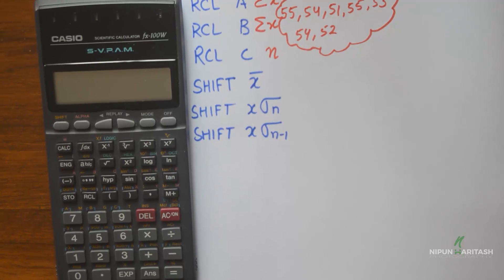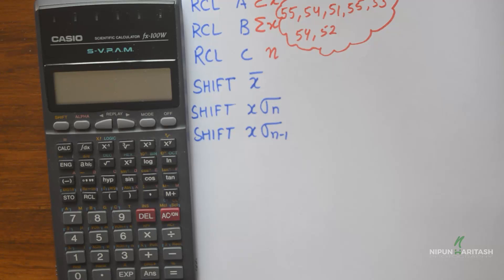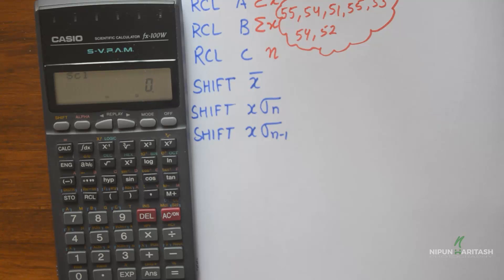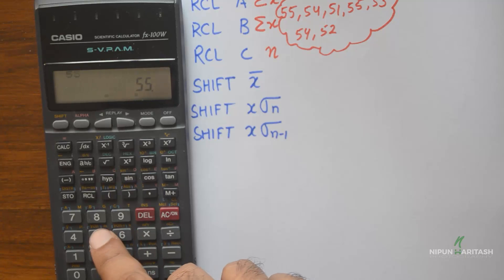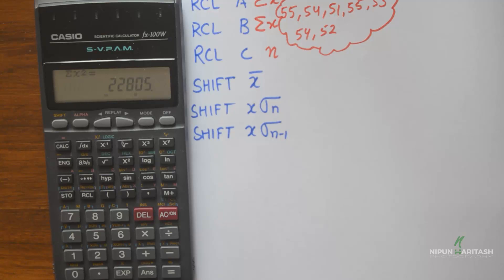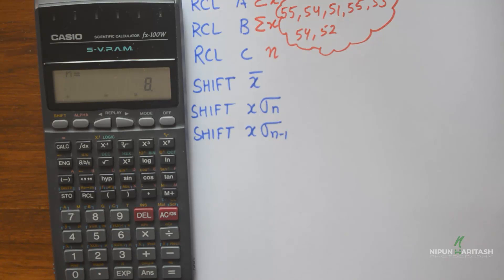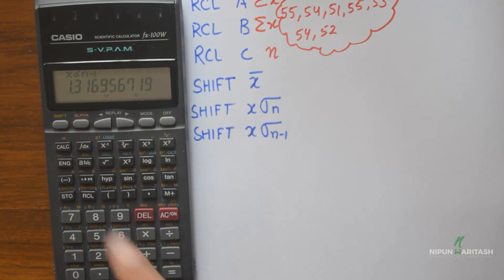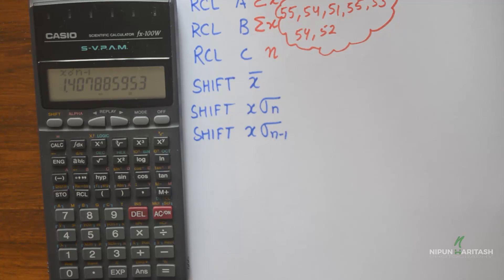Standard Deviation Calculations on Casio FX100w